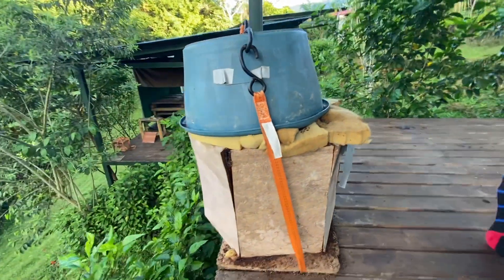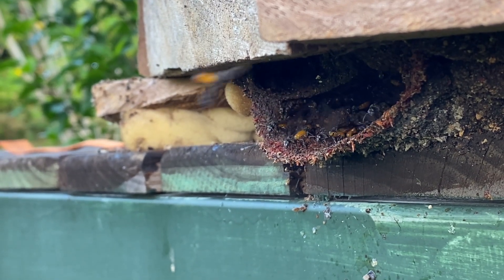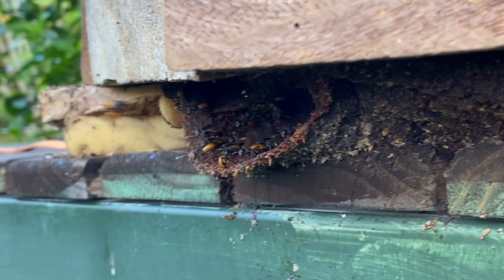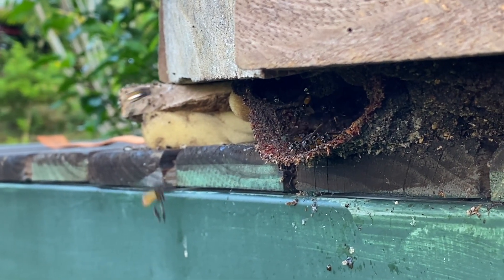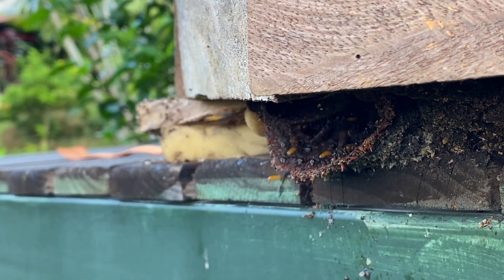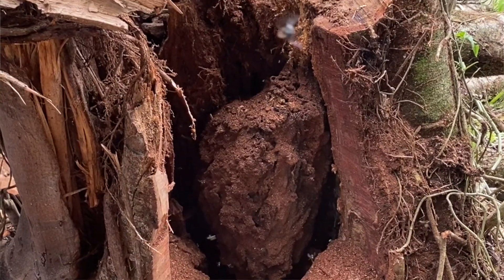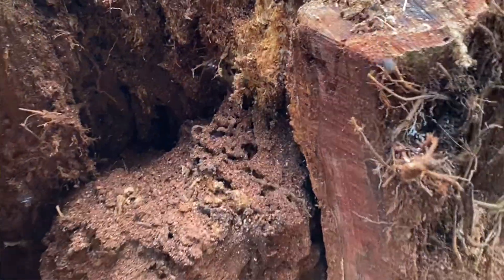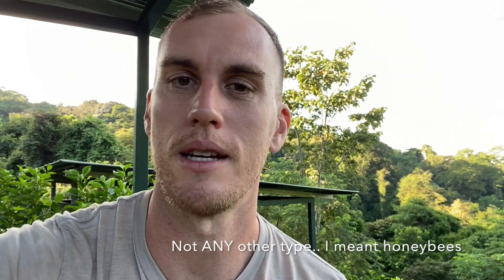Stingless Bee rescue from construction site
The scientific name for these bees is Trigona Fulviventris. They are stingless and very relaxed bees (not defensive). They're also prolific pollinators!

There are numerous types of bees that may nest in the ground, and this is one of them. In this instance though, they were in the base of a tree hollow. The tree was being removed for a construction to go ahead, so I got them out of there and into their new home. I will also be making a new box for them soon -as you can see, it was a bit of a makeshift effort with what I had at the time.